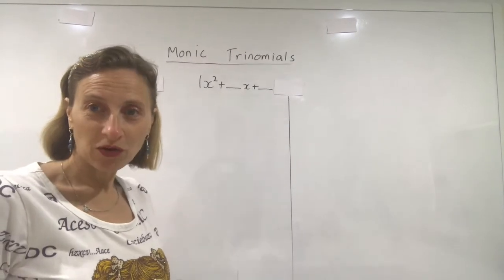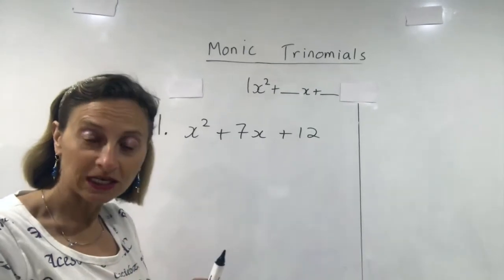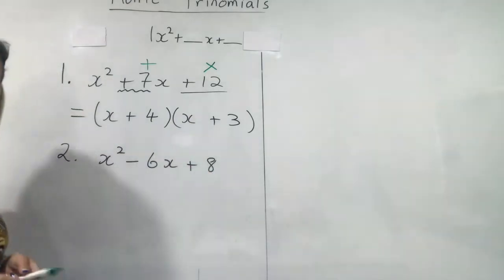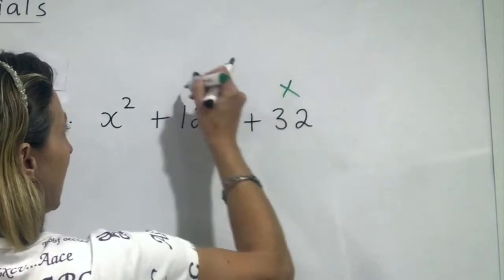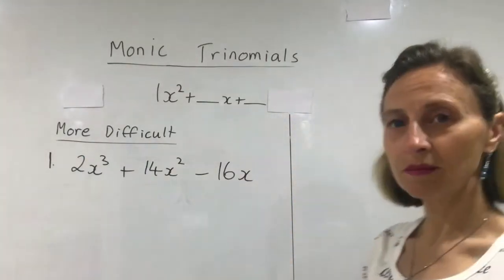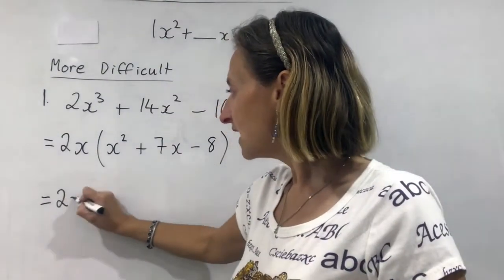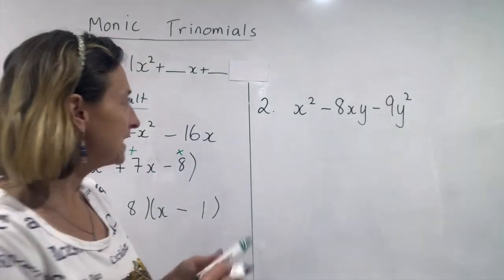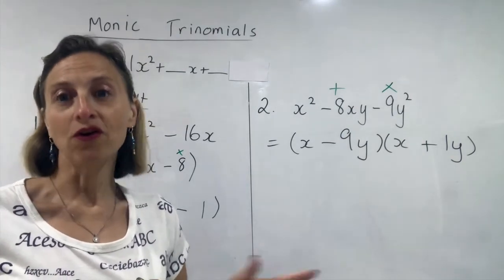Factorising Monic Trinomials quadratics by Heidi Postle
This is the second of 8 videos teaching Factorising quadratic expressions by Heidi Postle

Part 1 - this video explains how to factorise, basic factors and the Difference of two squares

Good luck !